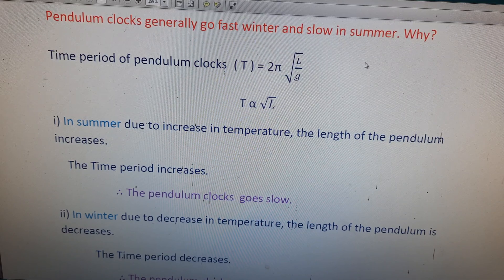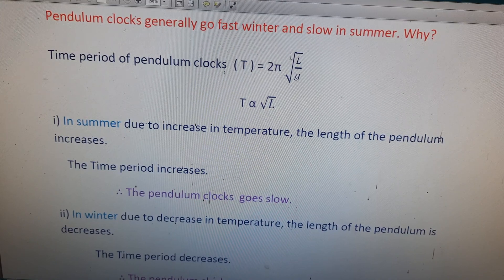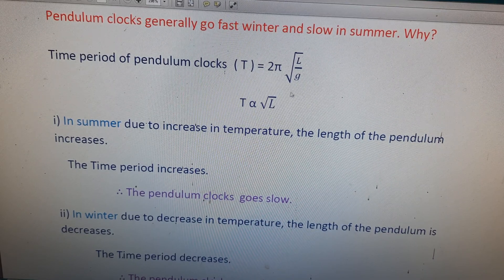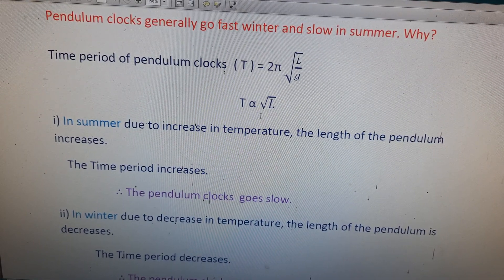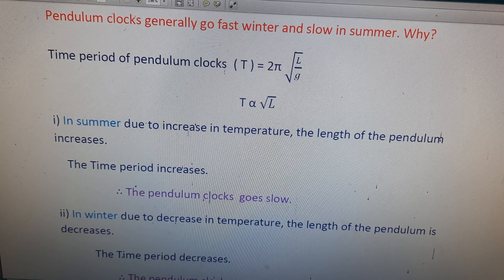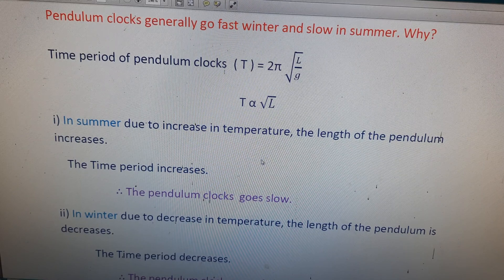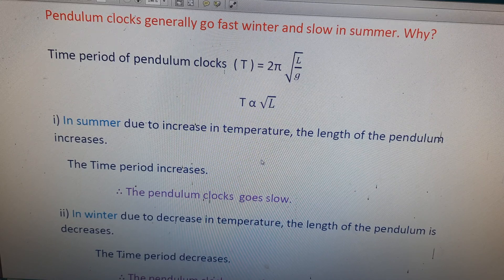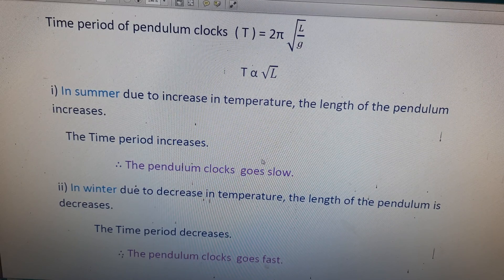THERMAL PROPERTIES OF MATTER, PHYSICS FIRST YEAR, PENDULUM CLOCKS , FOUR MARKS IMPORTANT QUESTIONS